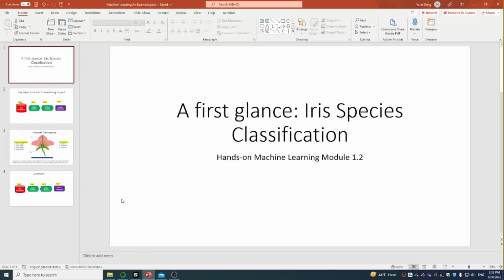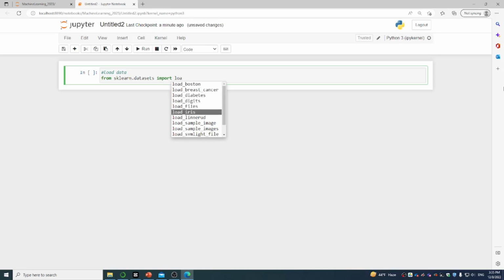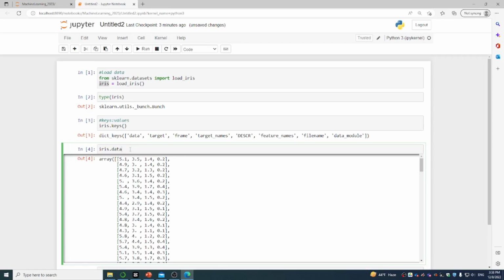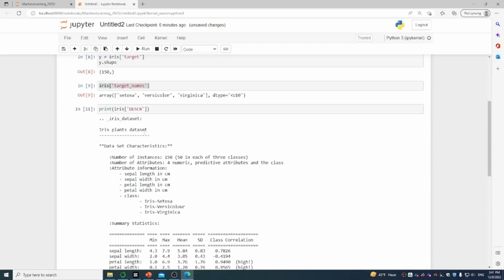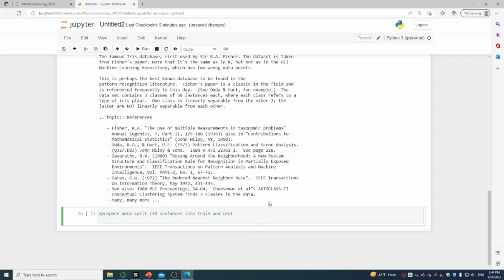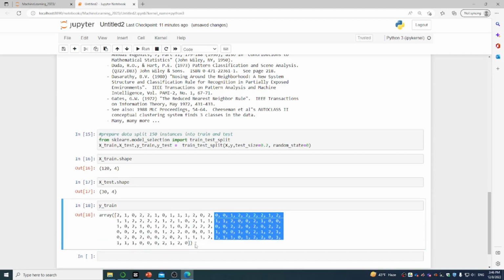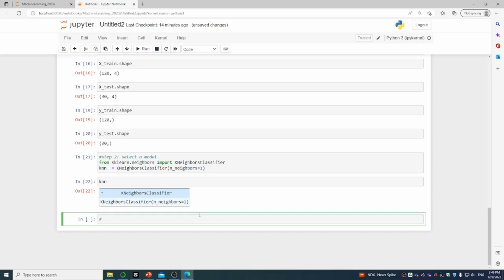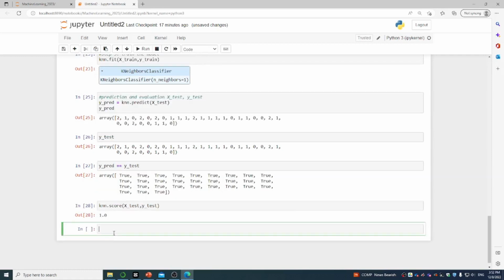Module 1.2: The first Machine Learning Application: Iris Species Classification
This video show show to quickly develop a machine learning model based on sklearn with four steps. 1. Data preparation 2. Model selection 3. Model fitting. 4. Model evaluation.